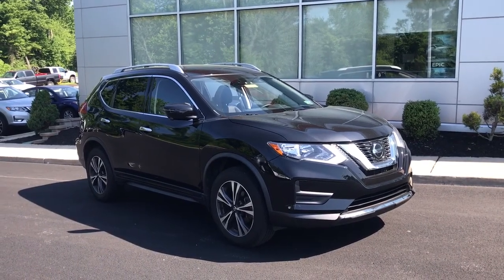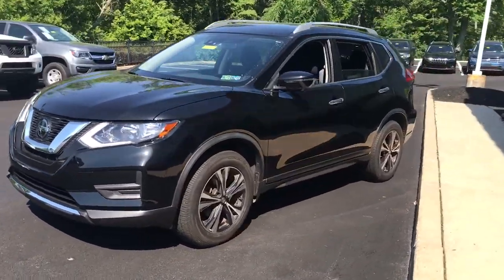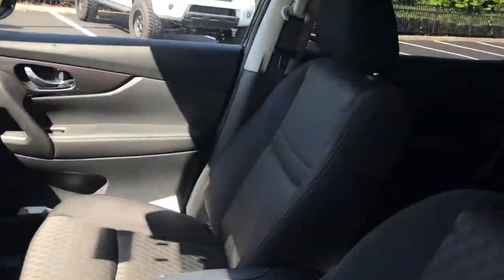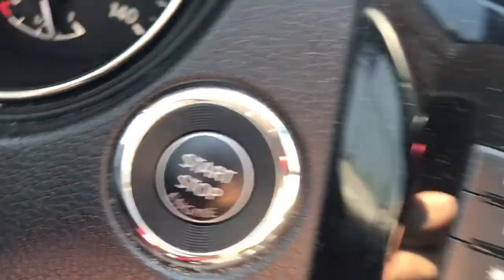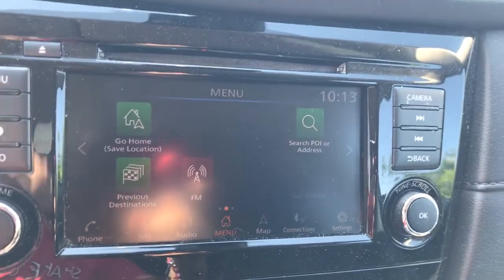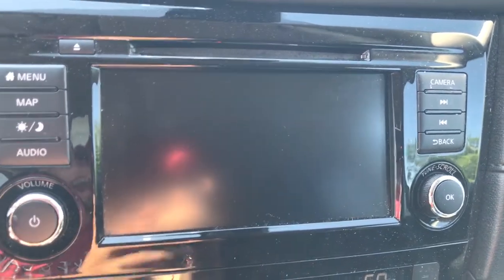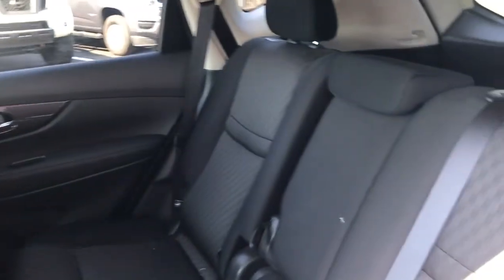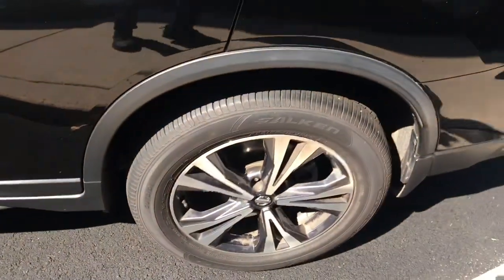2019 Nissan Rogue Pottstown, Royersford, Phoenixville, Collegeville, Reading, PA LN0932A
Magnetic Black Pearl Used 2019 Nissan Rogue available in Pottstown, Pennsylvania at Nissan 422 of Limerick. Servicing the  Royersford, Phoenixville, Collegeville, Reading, PA area.

2019 Nissan Rogue SV - Stock#: LN0932A - VIN#: JN8AT2MV9KW378335

Recent Arrival! Clean CARFAX. CARFAX One-Owner. 2019 Nissan Rogue SV SV AWD CVT with Xtronic 2.5L I4 DOHC 16V Sold new at Nissan 422, *Vehicle must be financed with dealer to receive the internet price, rebates, and incentives.*, *Dealer is not responsible for pricing errors. Final vehicle price is determined at final sale.*, *Part of the Bush Loyalty Program*, AWD, 18 Aluminum Alloy Wheels, Electronic Parking Brake, Heated Leather-Wrapped Steering Wheel, Intelligent Aroundview Monitor (I-AVM), Intelligent Cruise Control, Memory Driver Seat & Outside Mirrors, Premium Package, ProPILOT Assist, Radio: AM/FM/CD/AUX NissanConnect w/Navigation, Steering Assist.25/32 City/Highway MPGSee the rest of our inventory at NISSAN422OFLIMERICK.COM.